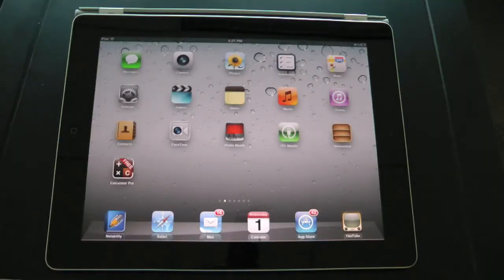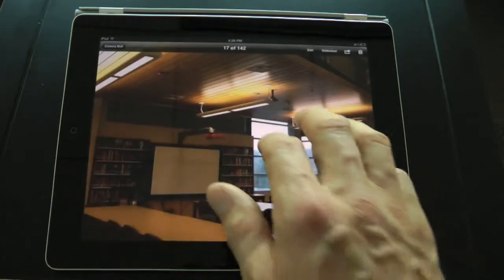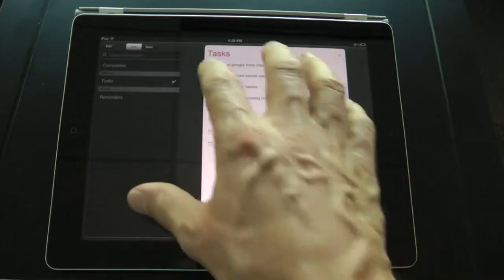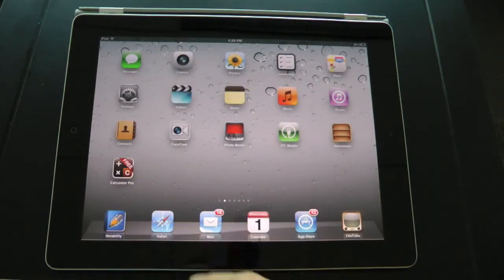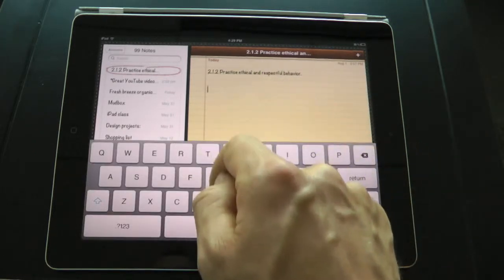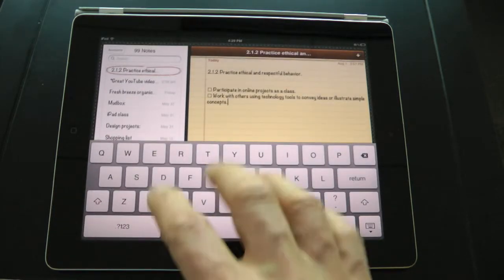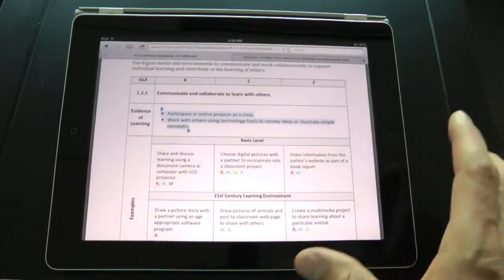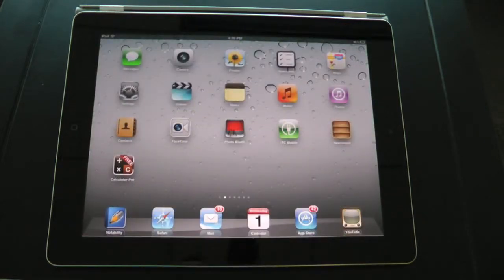How to Use Gestures on the iPad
This video will show you the basics of using multitouch gesturers on the iPad.